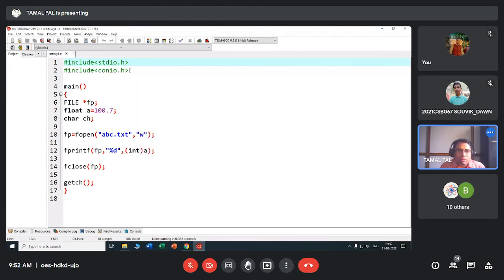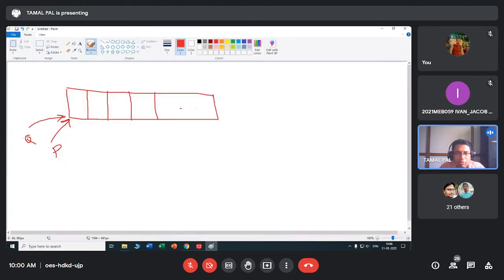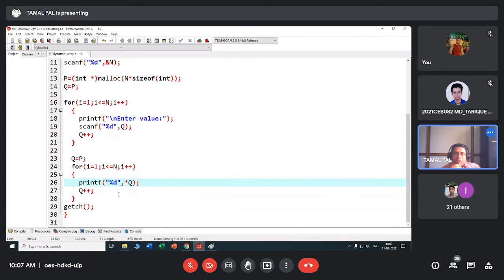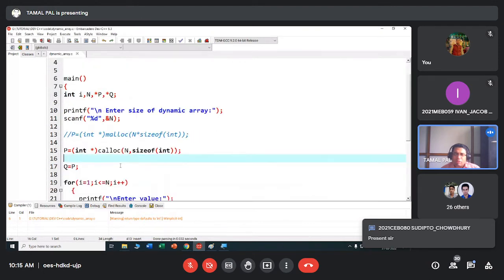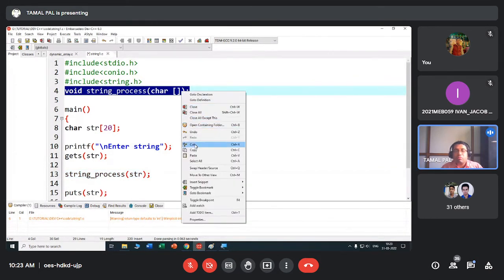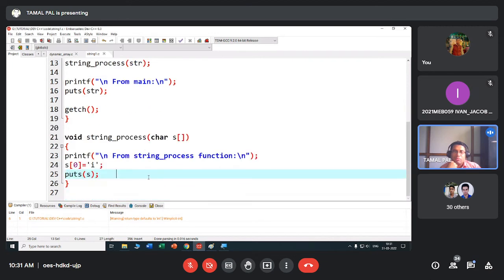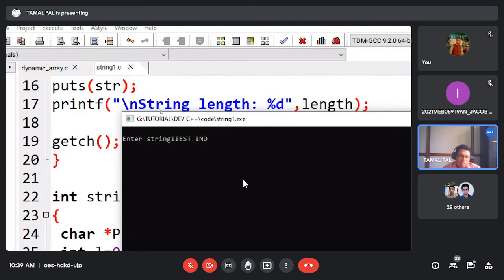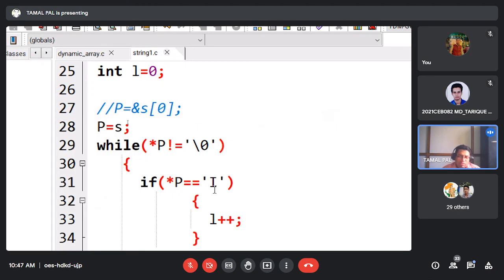Programming with "C" ( 31 march , 2022 )